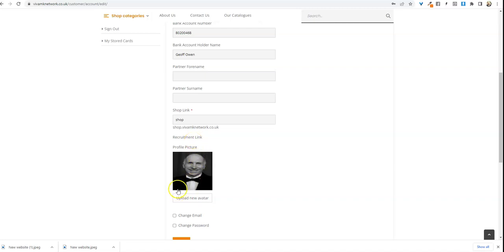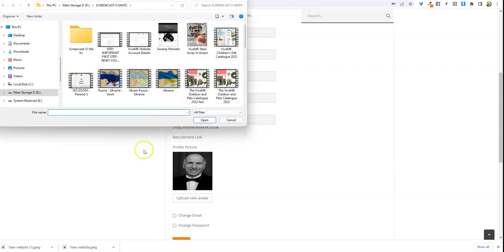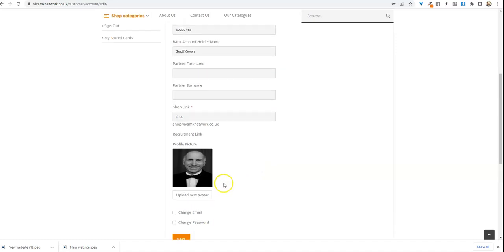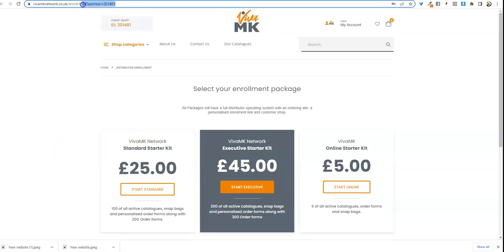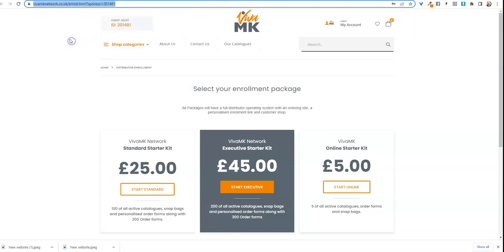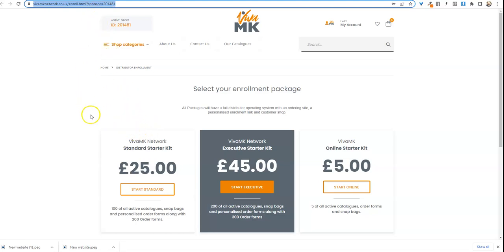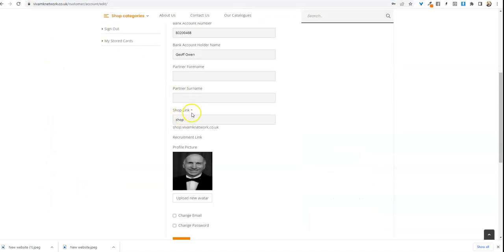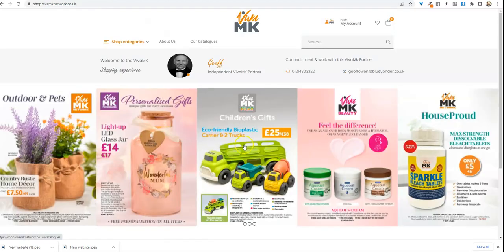Your Shop & Recruitrment Links